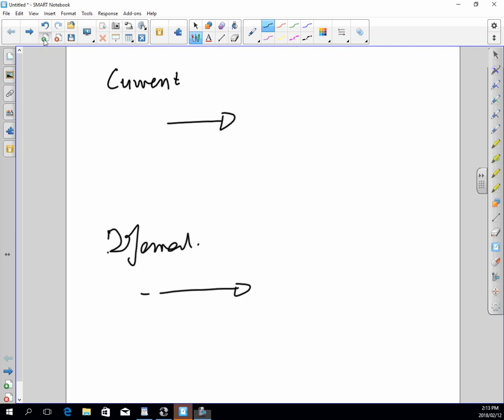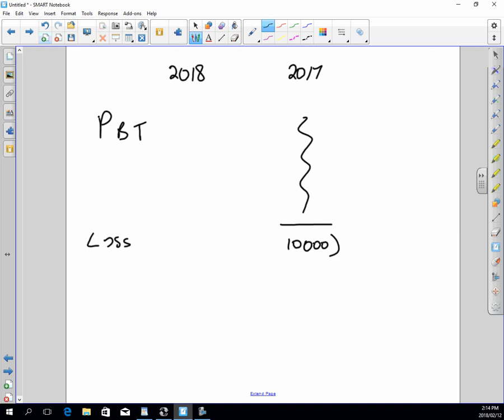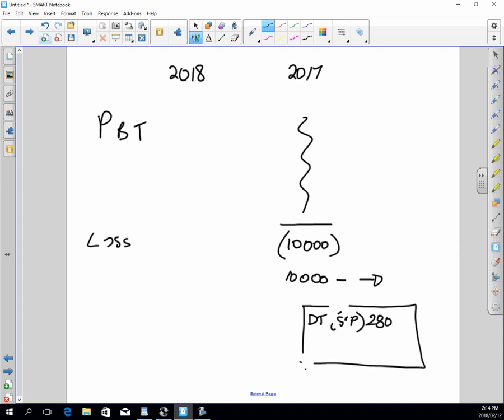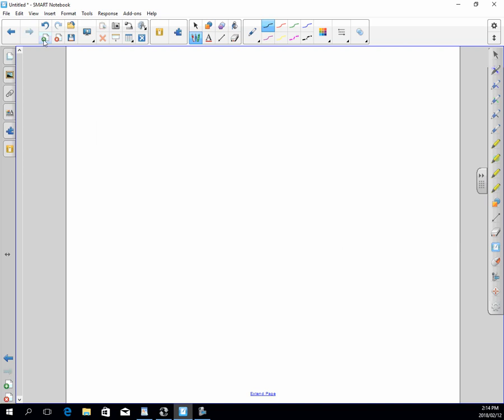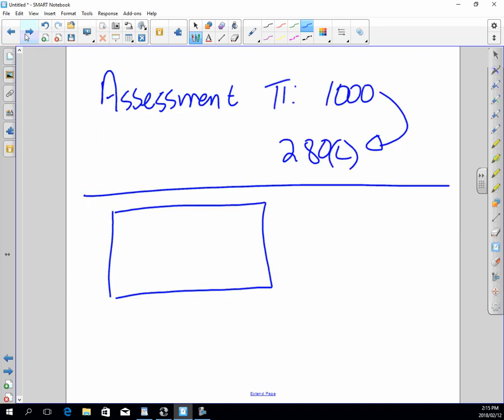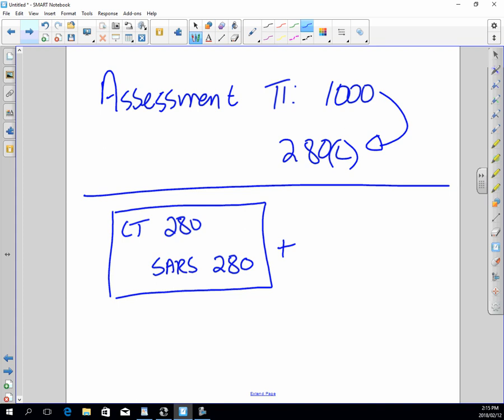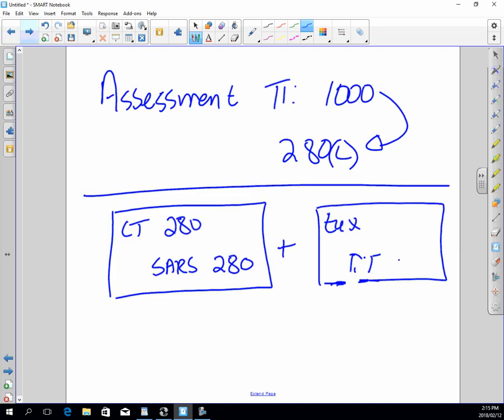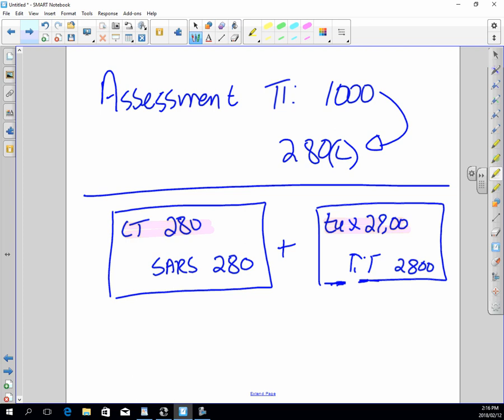FAC4863 Special recording under over provisions